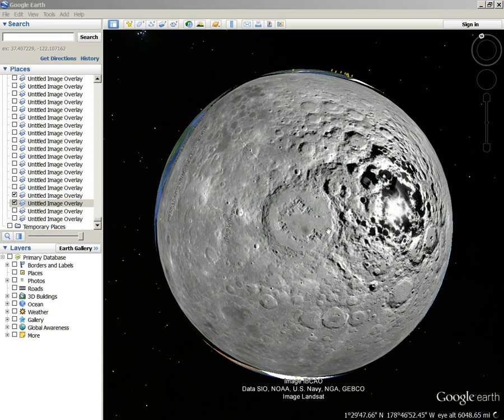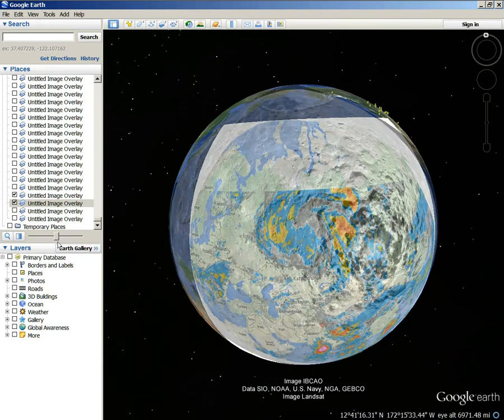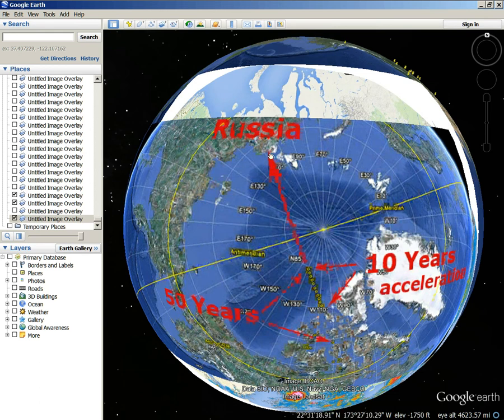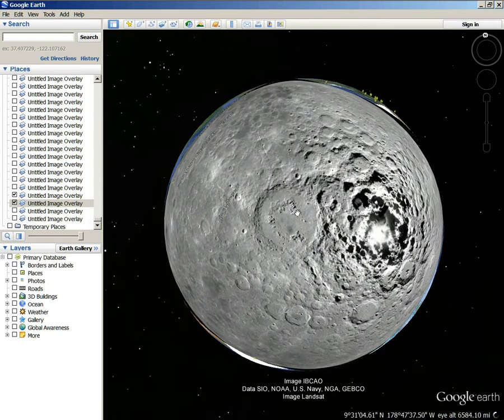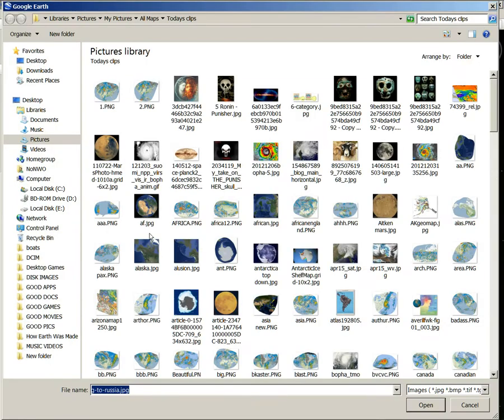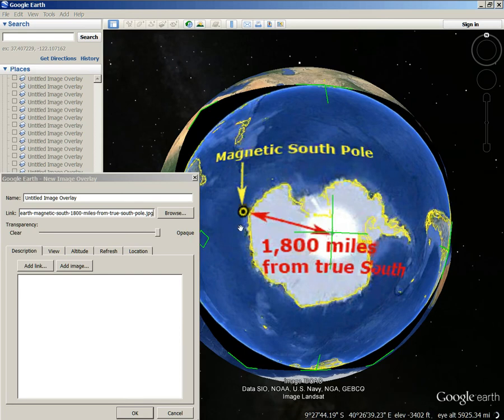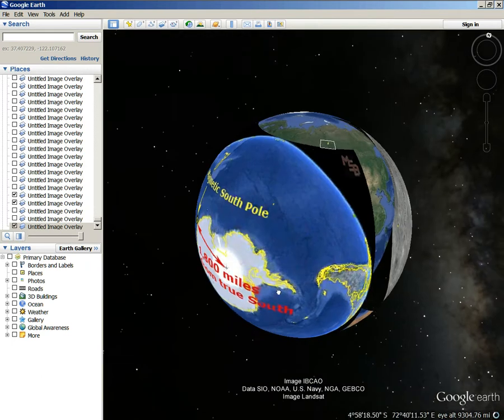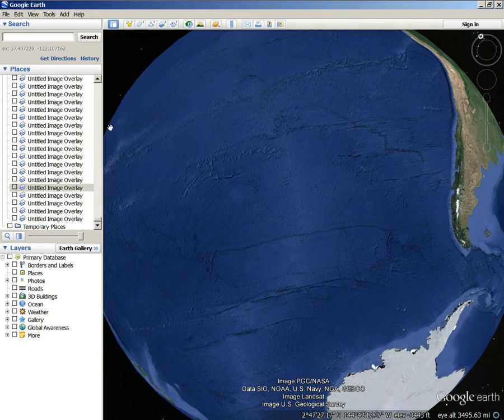Proof The Moon Has Hit Earth, Proof It Might Happen Again?